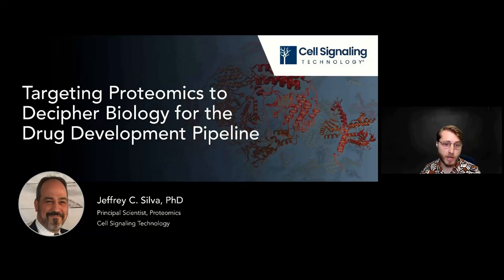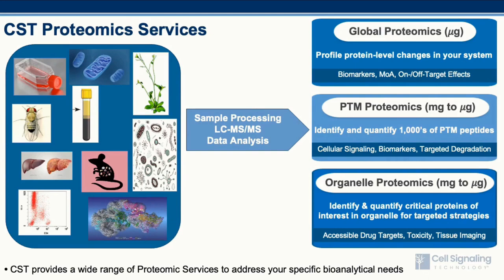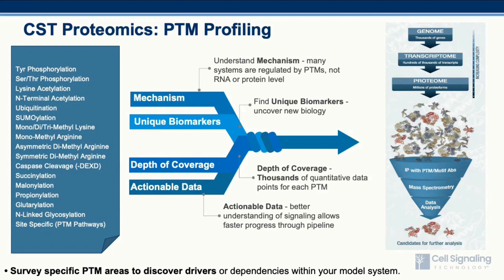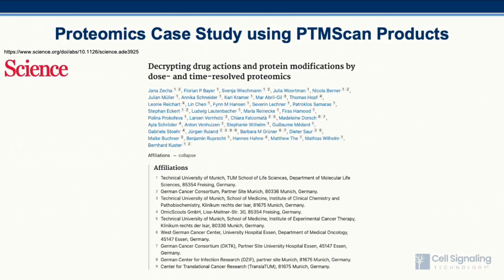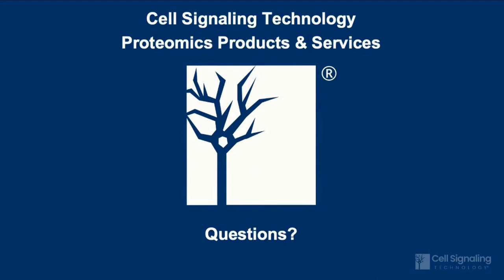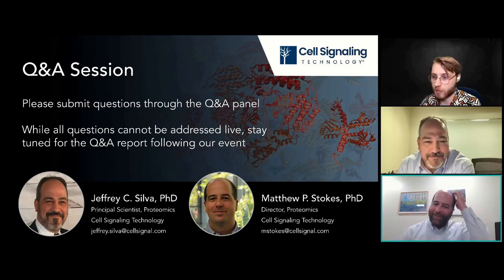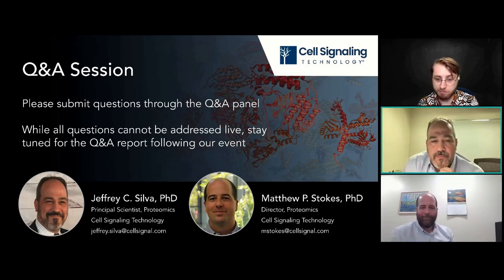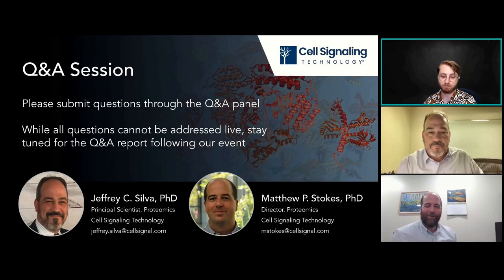Targeting Proteomics to Decipher Biology for the Drug Development Pipeline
Dr. Jeffrey Silva explores the role of mass spectrometry-based proteomics on drug discovery, disease mechanisms, and biomarker identification.

Drug discovery and development is a complex and challenging process that requires the identification and characterization of novel drug targets. Proteomics, the large-scale analysis of proteins, is an increasingly important tool in this effort, providing a powerful means to understand disease mechanisms, discover biomarkers, and profile drug pharmacology. Mass spectrometry, a key technology in proteomics, offers high resolution, reproducible and actionable data on a wide range of protein targets.

In this webinar, Jeffrey Silva, PhD, a Principal Scientist in the Proteomics Group at Cell Signaling Technology provides an overview of how mass spectrometry-based proteomics can be used for drug discovery and development. Jeffrey also presents several case studies highlighting how these techniques can be used to gain a deeper understanding of disease mechanisms and as a powerful tool for drug discovery.

Key Topics Include:
 - Understand the role of proteomics and mass spectrometry in drug discovery and development
 - How to use these techniques to probe disease drivers and drug pharmacology
 - How proteomics can be used to discover protein or post-translational modification (PTM) biomarkers
 - How to monitor low abundance proteins or critical PTMs using mass spectrometry

 - Searching for diagnostic proteomic biomarkers to monitor drug efficacy or disease progression
 - Trying to identify on- & off-target effects of small molecule inhibitors or PROTAC-mediated degradation
 - Identifying critical signaling pathways modulated upon compound treatment or onset of disease